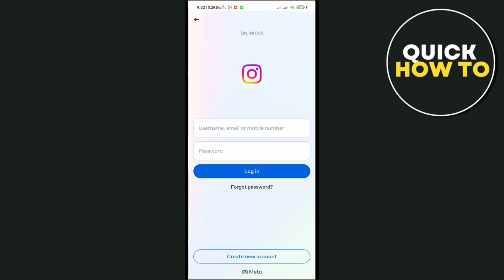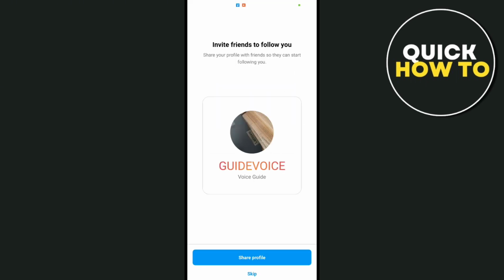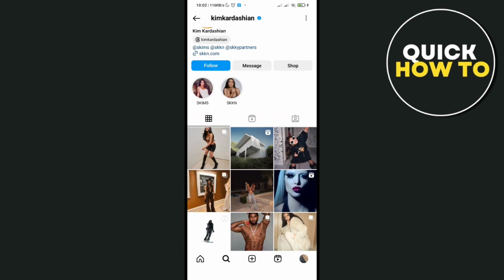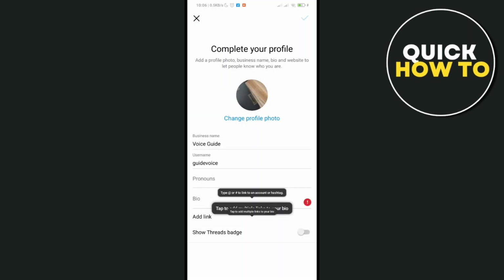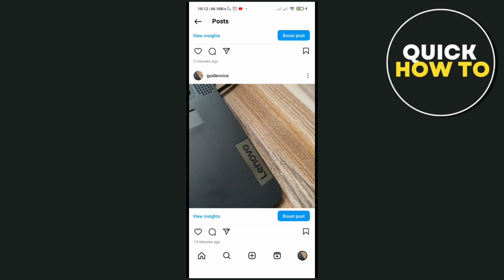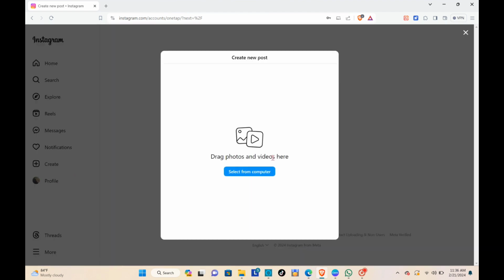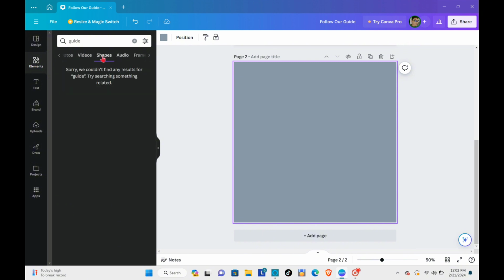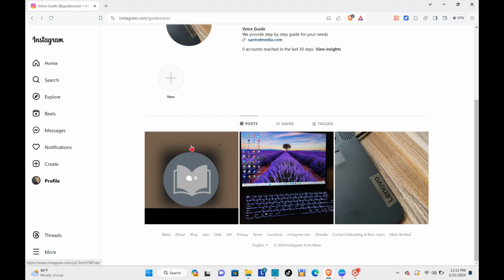How To Create Business Account On Instagram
Learn How To Create Business Account On Instagram